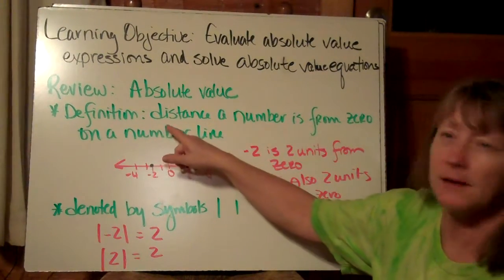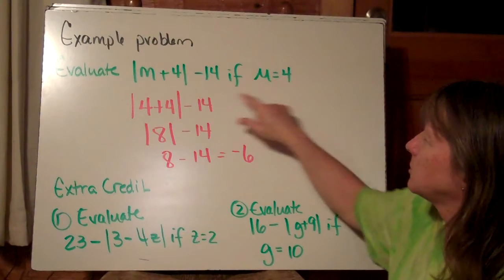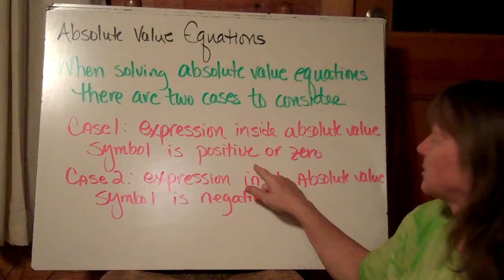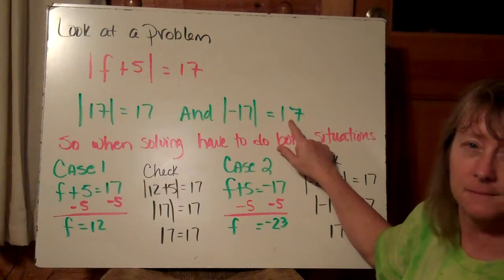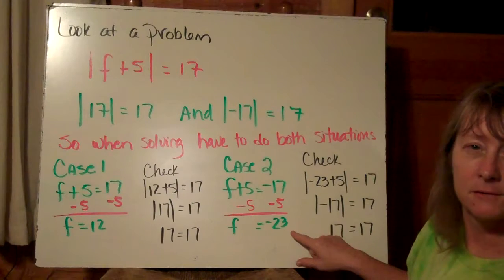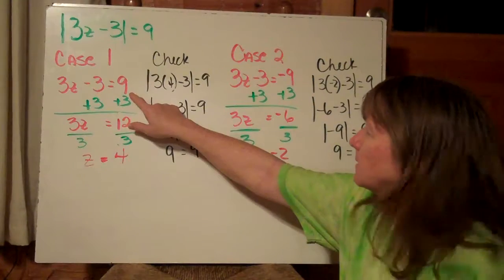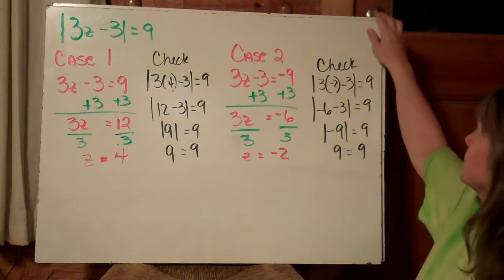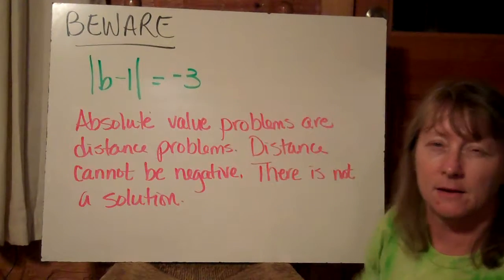Absolute Value Equations